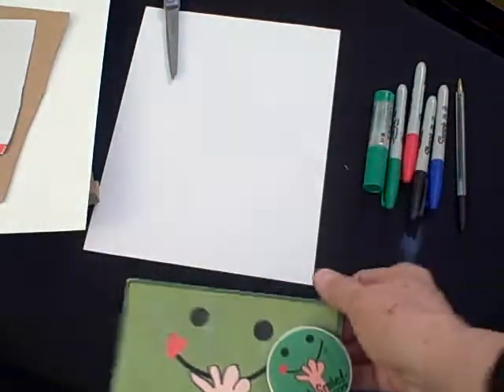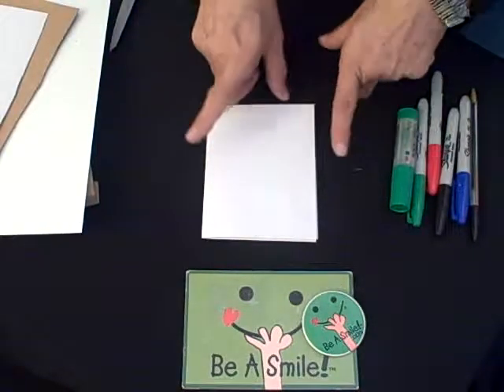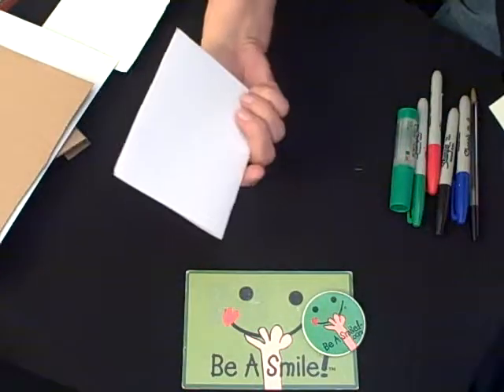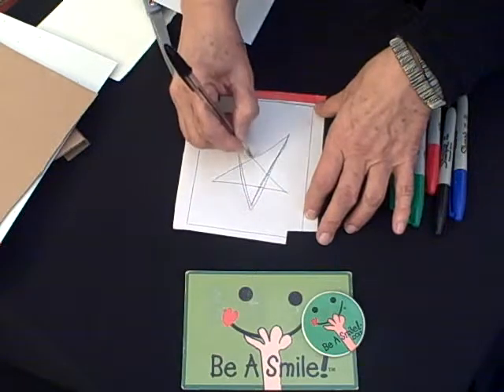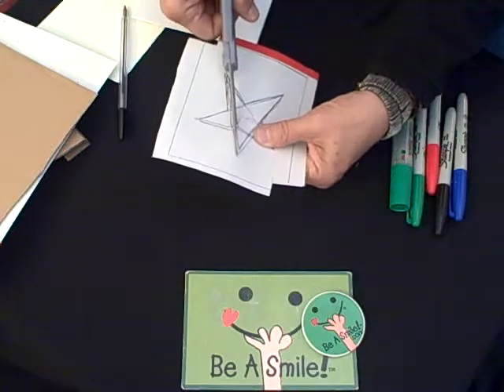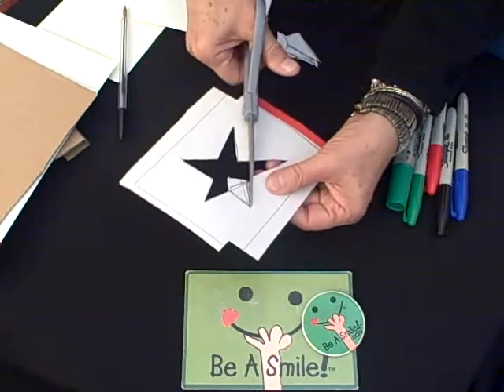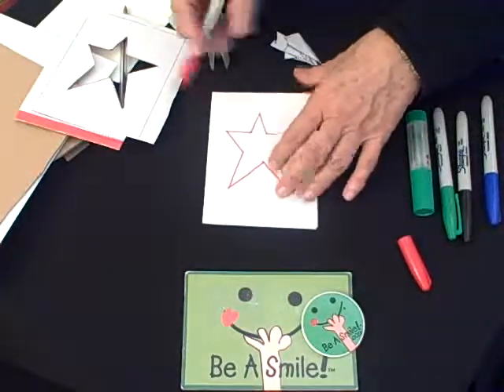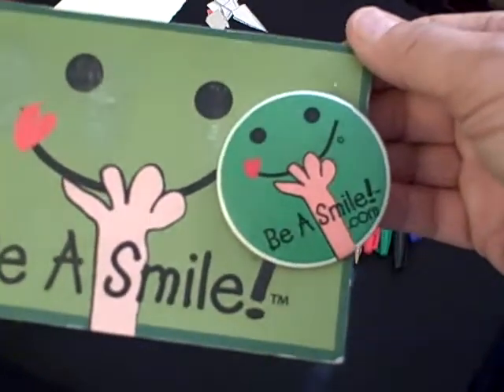Be A Smile: How to make a Stencil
How to make a stencil of a graphic to maintain a consistent size over many items like if you are making cards that you want to all look the same. This video uses recycled items you throw away and other items you might have in the house. This is a fun activity art project for children. A how to pdf is available for download